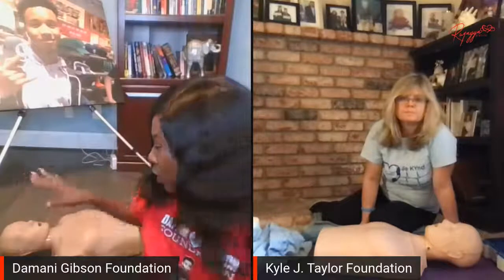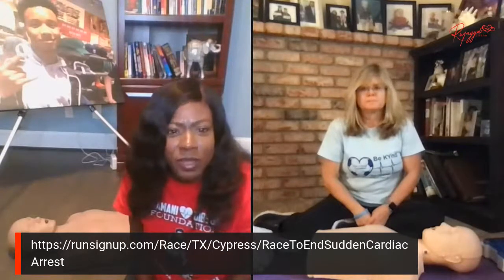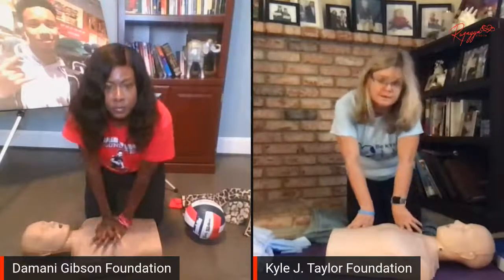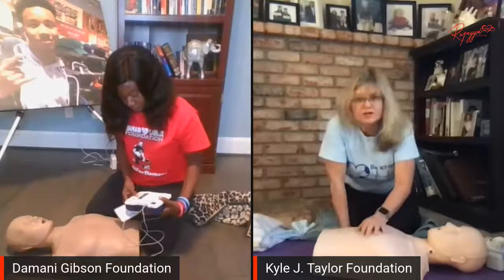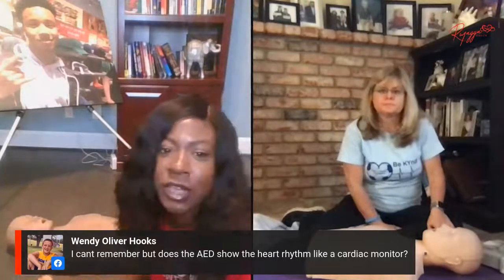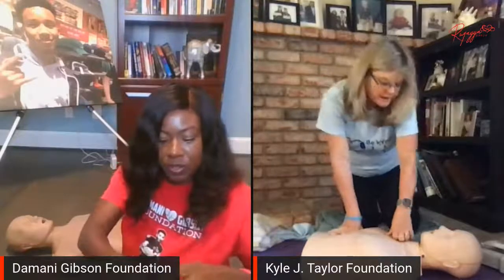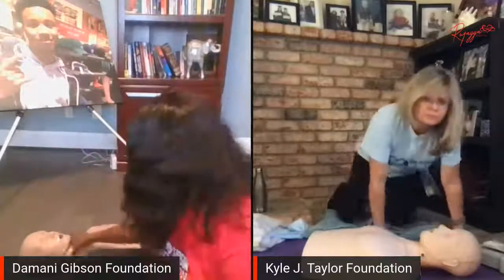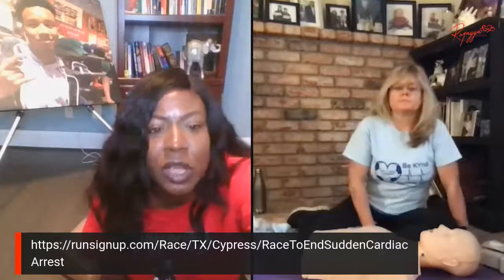CPR DEMO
Kyle J Taylor Foundation and the Damani Gibson Foundation provide CPR demo.  Every family should know how to perform CPR. Have a volleyball, sports ball, pillow, a t-shirt and roll of toilet paper, etc. to practice compressions.